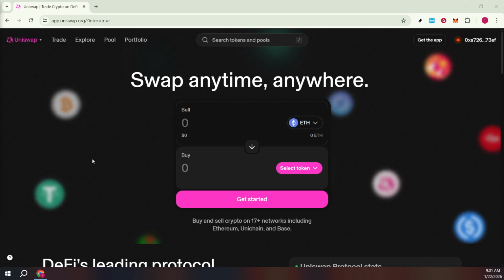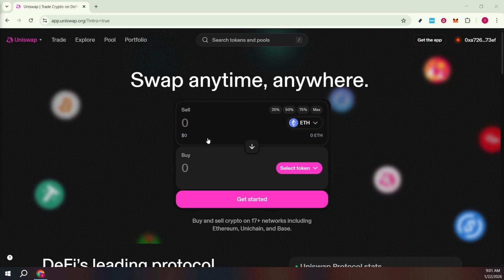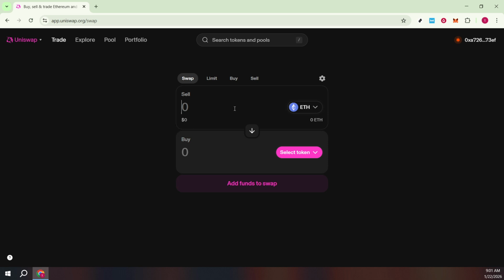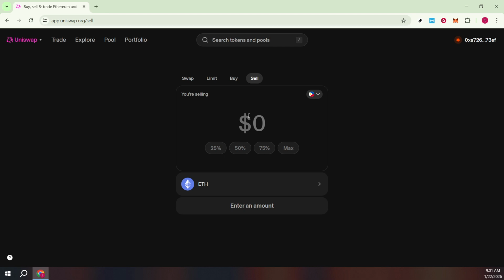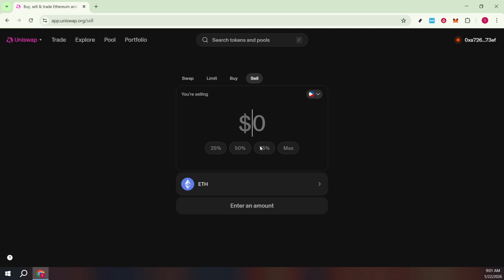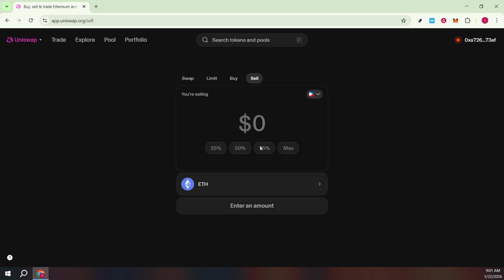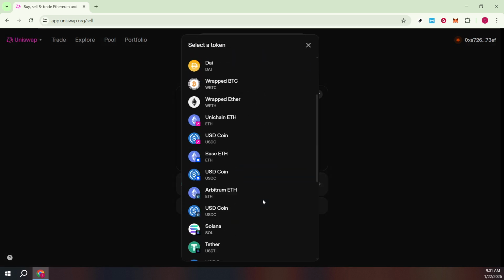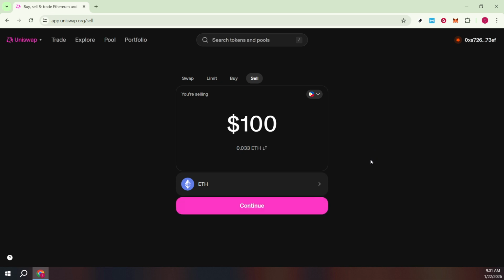How To Sell Cryptocurrency On UniSwap [2026 Guide]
How To Sell Cryptocurrency On UniSwap